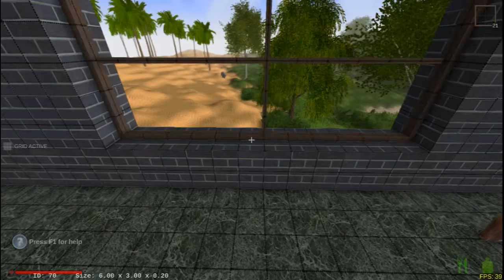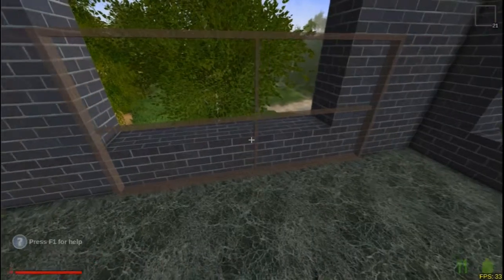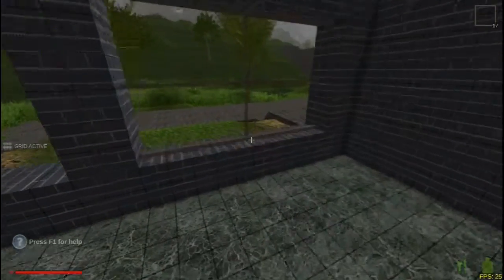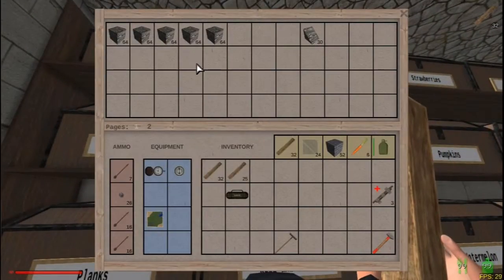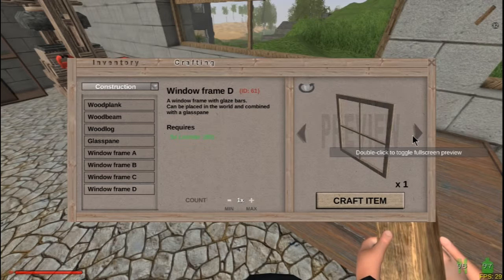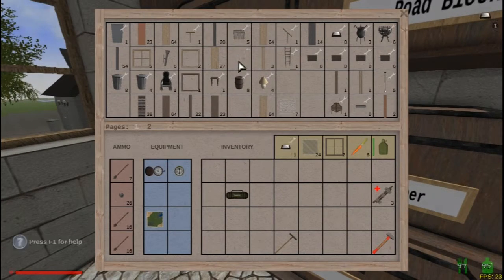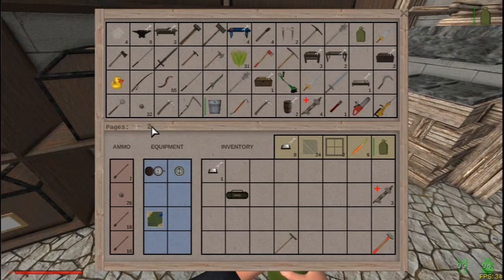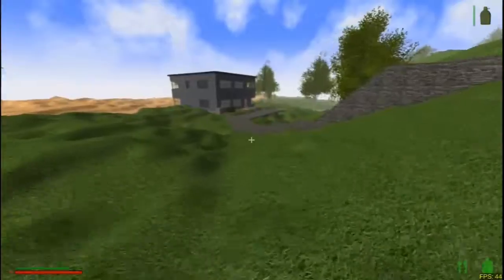Rising World S3 EP45 The Oceanview Apartments Completed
Today we Complete the Apartment Complex.
Please if you think the video deserves a rating, a like would be appreciated.